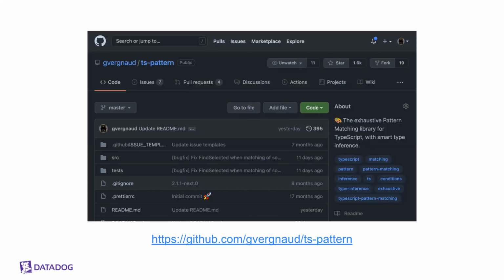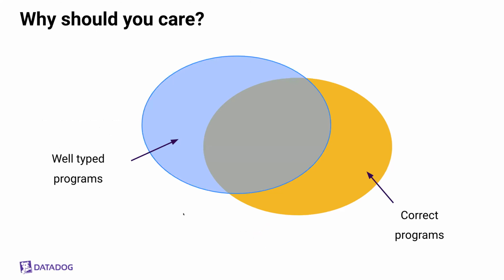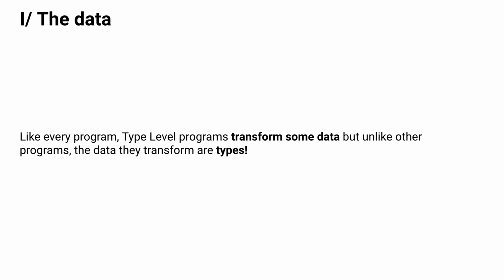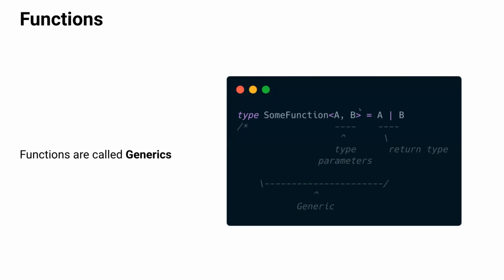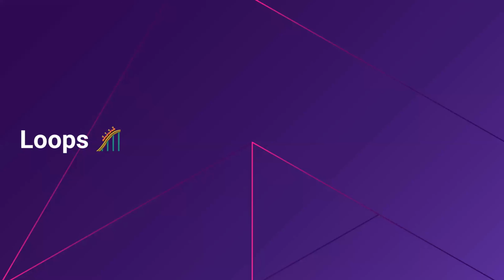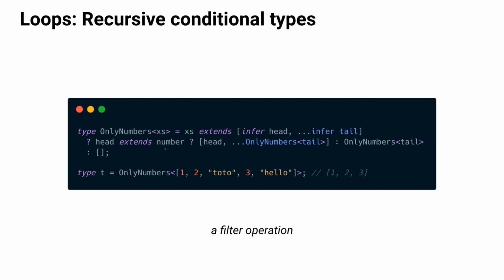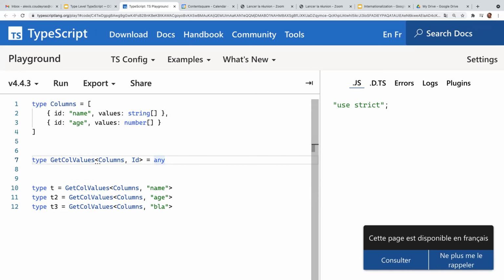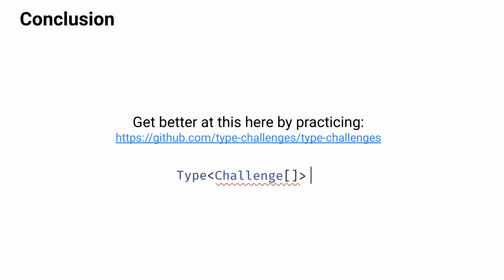Type Level Programming in TypeScript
What to learn more about type-level programming in TypeScript?

This talk demystifies Type Level Programming in TypeScript by showing how you can apply your existing programming knowledge to types, and write complex type signatures that accurately describe your code.

By @gvergnaud